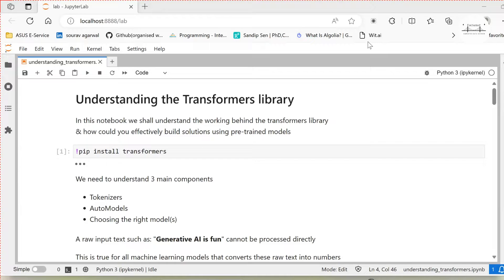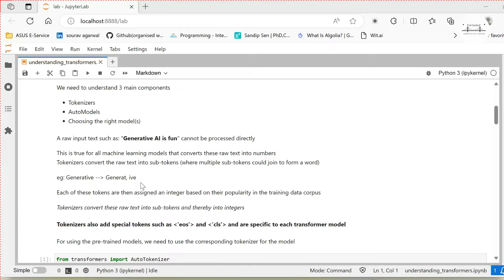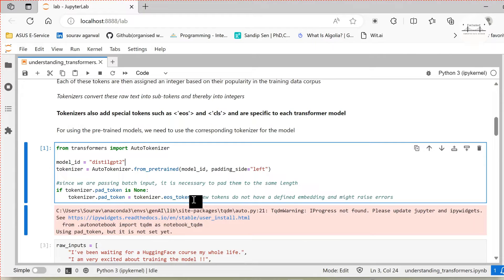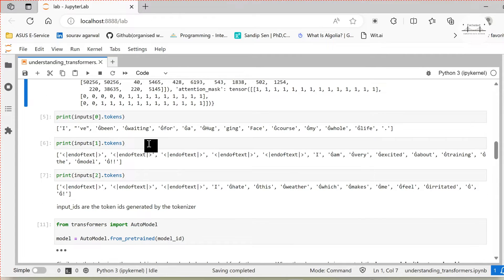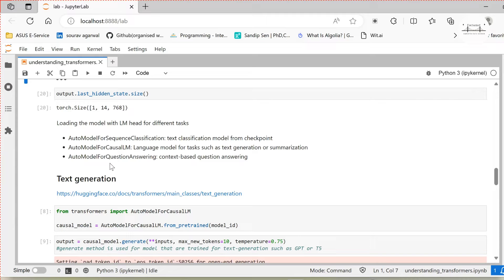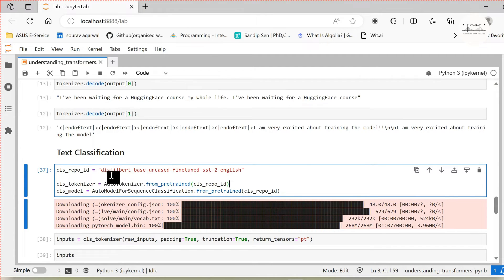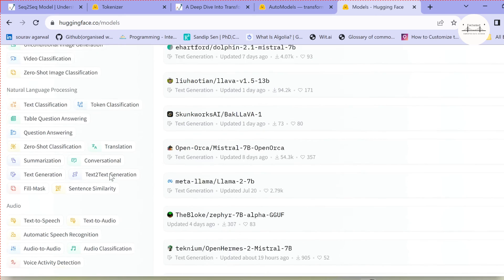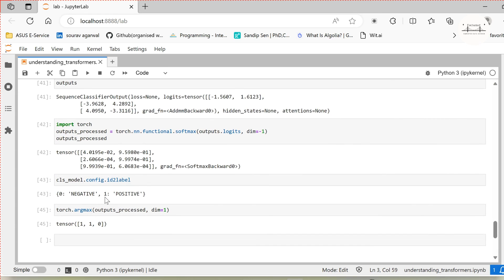Building LLM Tools with Hugging Face: The Future of AI Programming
In this hugging face tutorial we shall learn how to build our own custom NLP solutions such as text classification, question answering, sentiment analysis using pre-trained hugging face model and transformers library

The transformers library is used to load various Language modelling pipelines utilizing Auto Models and Auto Tokenizers

We shall also understand the use of various Auto Models such as Auto Models for Sequence Classification, Auto Model for Language Modelling, Auto Model for Question Answering

Watch this video to have an end to end understanding of the components in the hugging face pipeline to build your own custom NLP solutions

If the find the content useful, make sure to give it a THUMBS UP :)

"Datahat is a data science platform to Learn, Create & Collaborate"

[Watch the content & Thank us later :3]